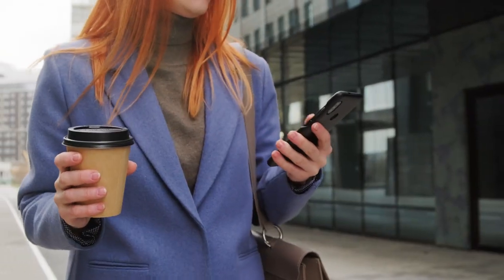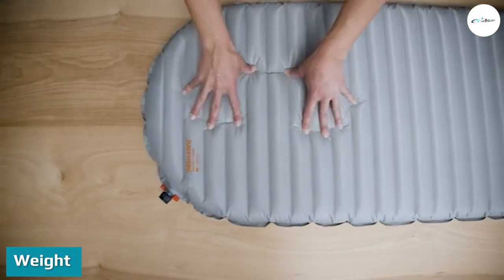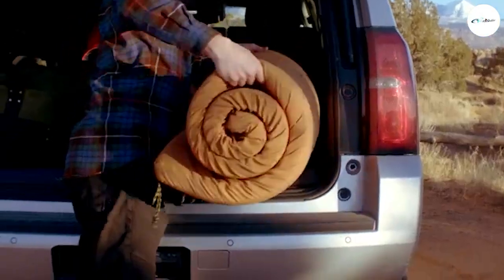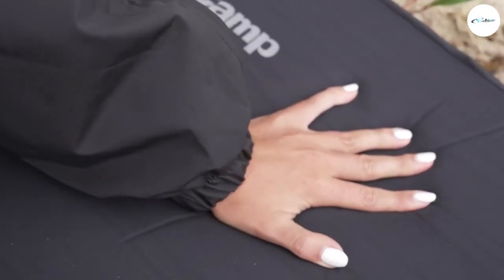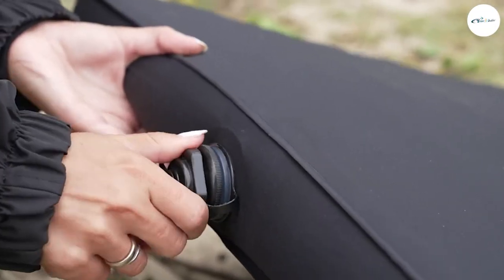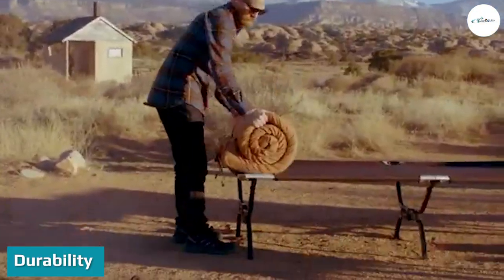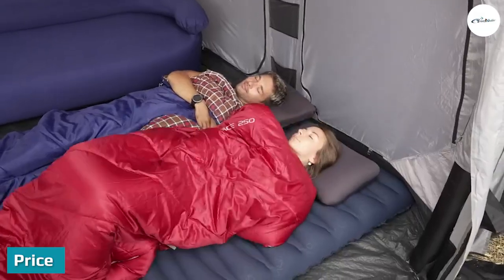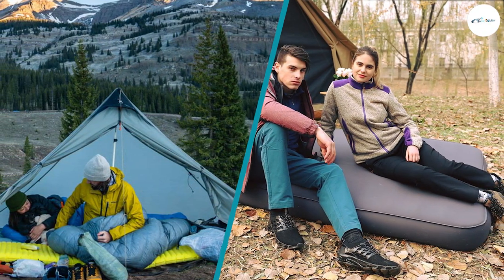Foam Sleeping Pad Vs Inflatable: Which Is More Supportive? [2024]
Inflatable Vs Foam Sleeping Pad - When choosing the best sleeping pad for backpacking and lightweight camping adventures, you’re naturally going to be looking for something that doesn’t add a lot of weight to your backpack and packs down small, but after a long day of hiking, you also want as much comfort as you can carry.

In this video, we measure the pros and cons of the inflatable vs foam sleeping pad to help you enjoy the best night’s sleep in your tent without slowing you down on the trail.